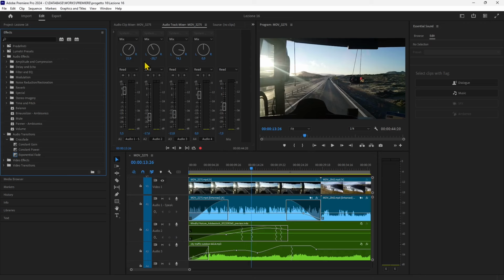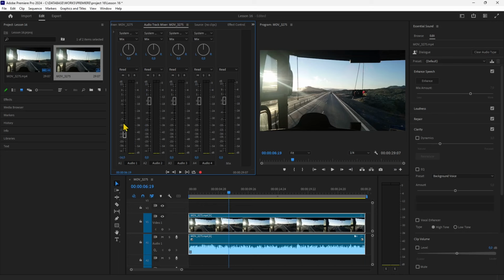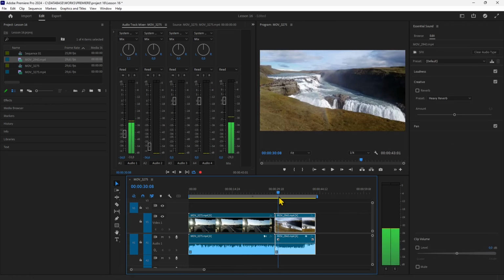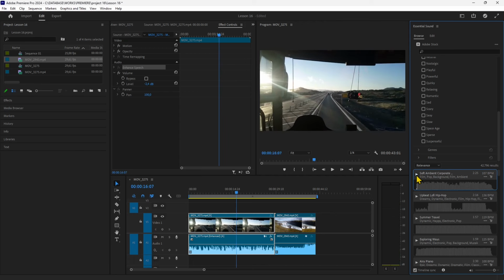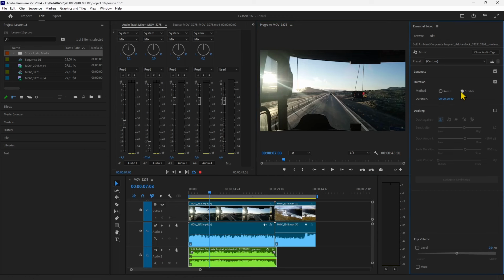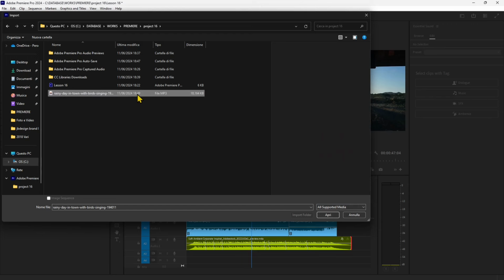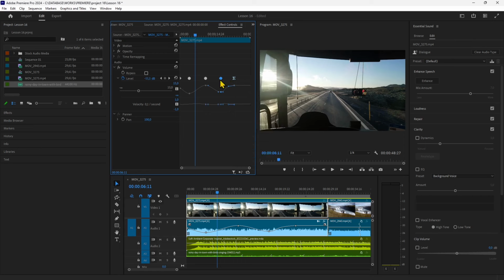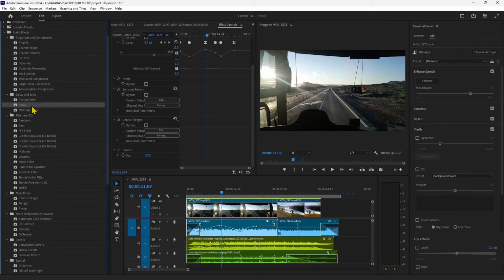PREMIERE PRO - Lesson 16 - Audio Effects and Transitions, Music, Sounds, Mixer, Enhance Speech, Mix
PREMIERE PRO Videocourse - Lesson 16 - Audio Effects and Transitions, Music, Sounds, Sound Effects, Mixer, Enhance Speech, Correction and Alteration, Mix and Panning, Balance, Volume Management